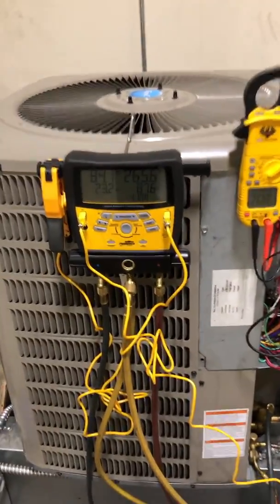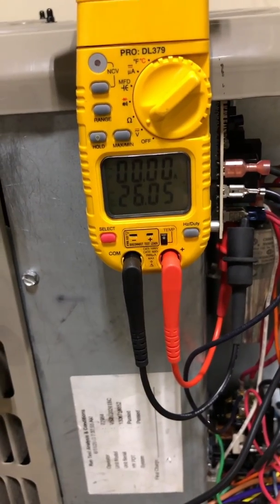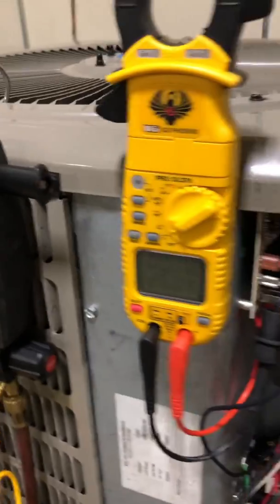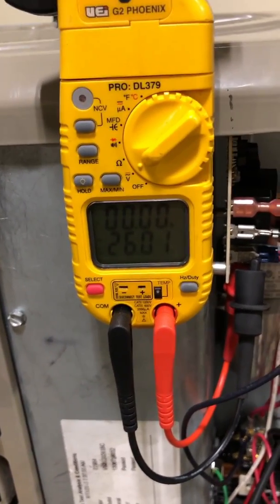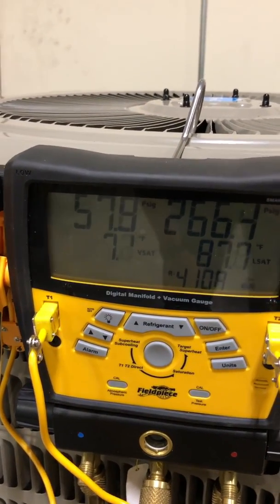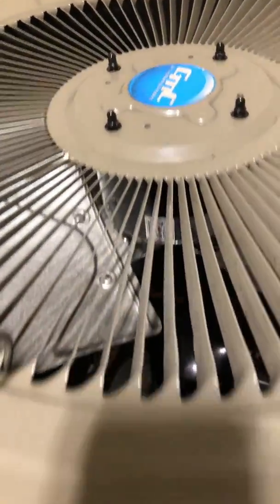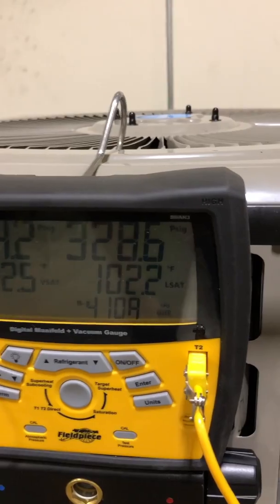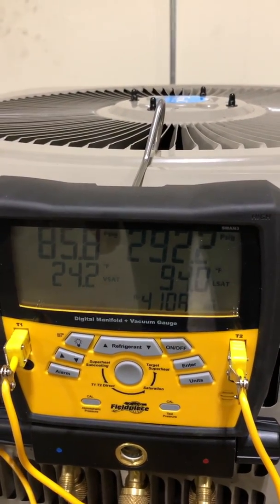Heat Pump Defrost Test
Training - How to test defrost on a heat pump